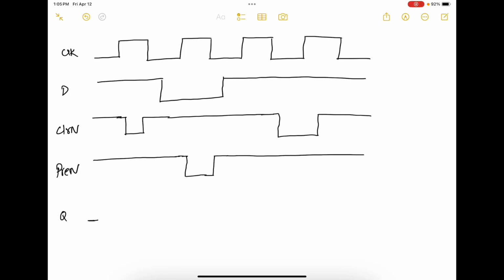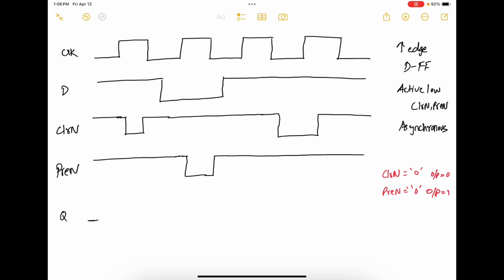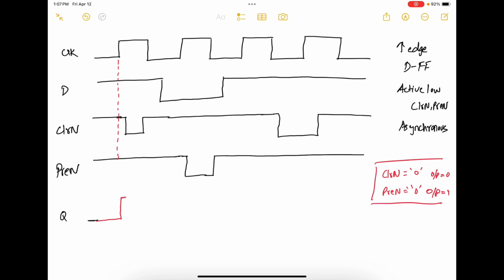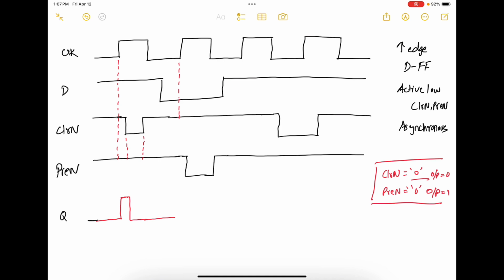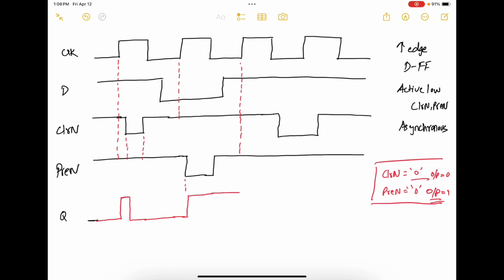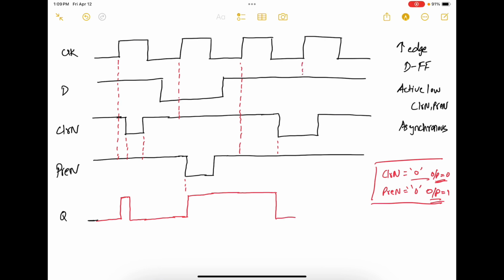123. Timing Example - Asynchronous ClrN and PreN